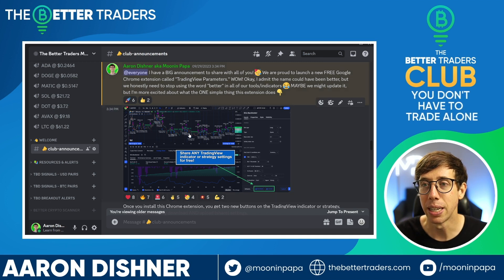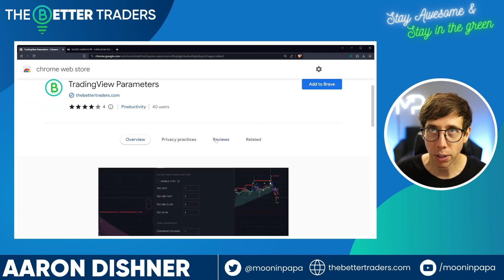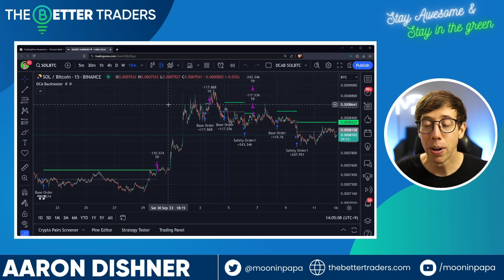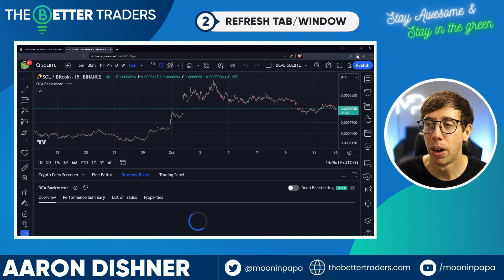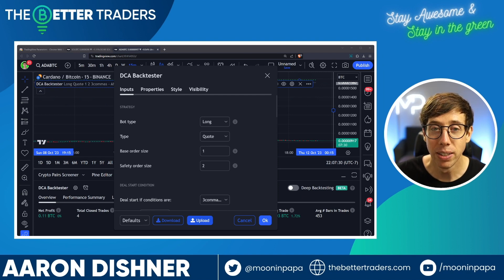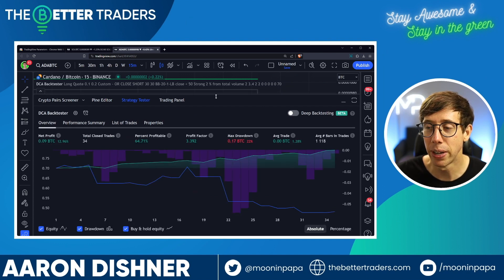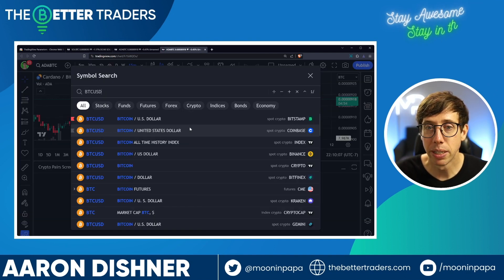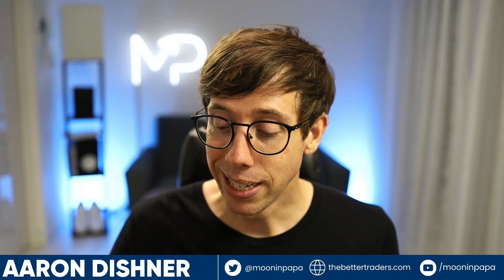New Free TradingView Tool for Sharing Indicator and Strategy Settings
We just launched a brand new FREE Chrome extension that allows TradingView users to export and import indicator and strategy settings! 👏 🎉

Use this tool to export your favorite indicator or strategy settings, share them with friends, or keep a log of your favorite settings (for people who can't save more than one layout).

Download my SOL/BTC DCA Backtester settings here:
(make sure to enable TBO Close Short as the deal start condition, and set the initial capital to 0.7 {hopefully this will be implemented in a future update!})

Get a free 14-day trial of the DCA Backtester and even more tools like the TBO with our Better Traders Membership

Just getting started? Get my free Beginner's Guide to Cryptocurrency Trading delivered to your inbox PLUS 3 videos to help you get started.

It's time to get Better with me! Learn the shortcuts to 3Commas and Crypto Trading from me in three incredible crypto trading courses!